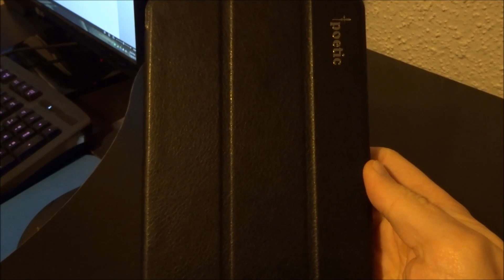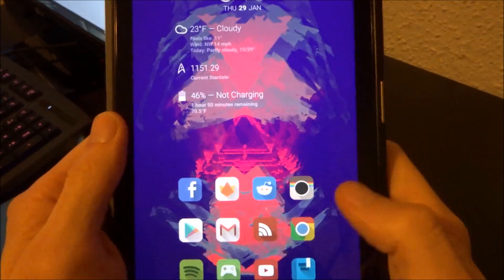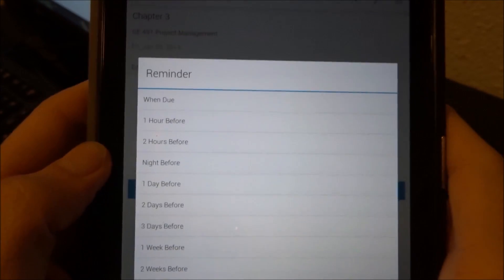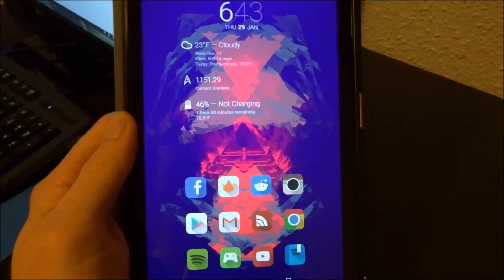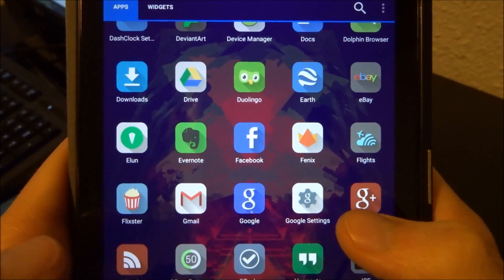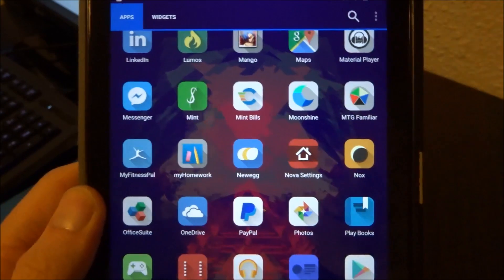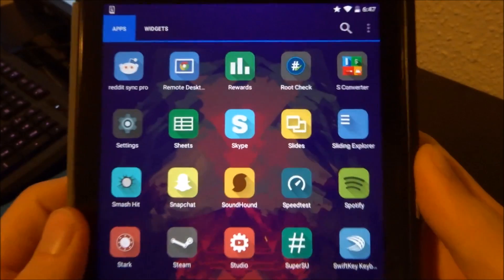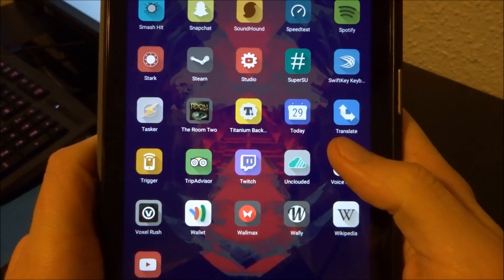What's on my Android (Nexus 7) January 2015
Apps and settings down here!

Apps
-AccuWeather
-Algeo
-Amazon
-Android Central
-Angry Birds Star Wars HD
-AnTuTu Benchmark
-Asphalt 8
-Authy
-Blue Mail
-MyScript Calculator
-Chess Free
-Chrome
-Clash of Clans
-Cracked Lite
-Dashclock
-DeviantArt
-Device Manager
-Dolphin Browser (plus flash plugin)
-Drive
-Duolingo
-Google Earth
-eBay
-Elun
-Evernote
-Fenix
-SkyScanner
-Flixer
-Gmail
-Google
-Google+
-gReader
-Gsam Battery Monitor
-GTasks
-Hangouts
-ICE
-IMDb
-John GBA/GBC
-Google Keep
-Lumos
-Mango
-Maps
-Material Player
-FB Messenger
-Mint & Mint Bills
-Moonshine
-MTG Familiar
-MyFitnessPal
-myHomework
-Newegg
-Nox
-OfficeSuite
-OneDrive
-PlayBooks
-PlayMemories
-Plex
-Pocket
-Pocket Casts
-Pokemon TV
-Pushbullet
-Plants vs Zombies 2
-QR Code Reader
-QuickPic
-QuizUp
-Reddit Sync Pro
-Remote Desktop
-Rewards
-Root Check
-S Converter
-Skype
-Sliding Explorer
-Smash Hit
-SoundHound
-SpeedTest
-Stark
-Steam
-YouTube Creator Studio
-SuperSU
-SwiftKey
-Tasker
-The Room 2
-Titanium Backup Pro
-Today Calendar Pro
-Google Translate
-Trigger
-TripAdvisor
-Unclouded
-Voxel Rush
-Wallet
-Wallmax
-Wally
-Wikipedia

Settings
-Desktop Grid: 8x6
-Vertical Scroll
-Swipe up app drawer
-Disable dock
-No Icon Labels